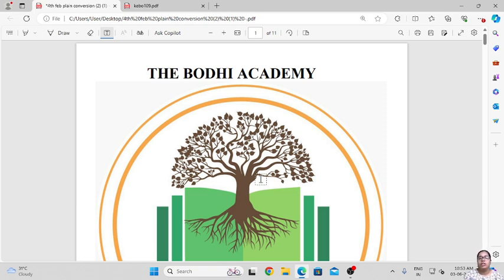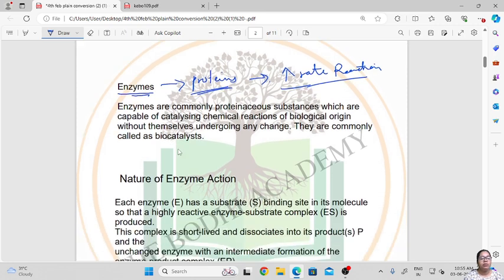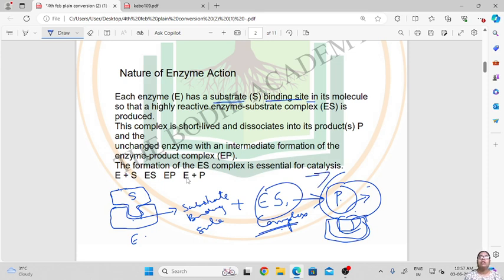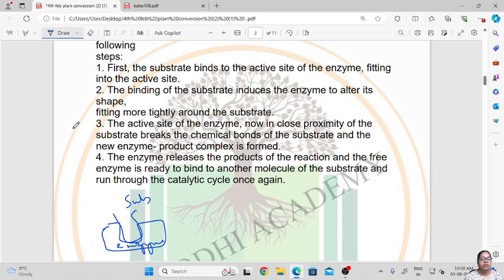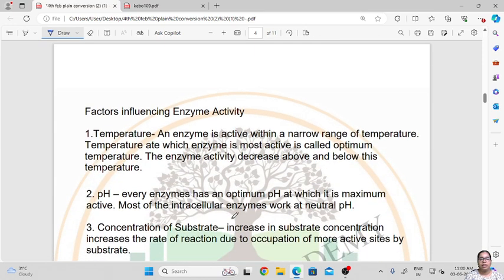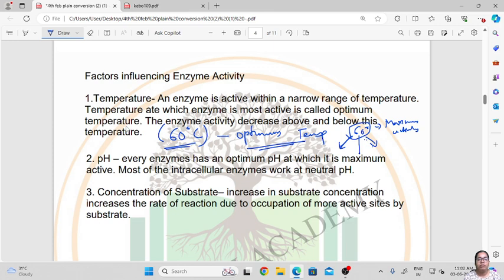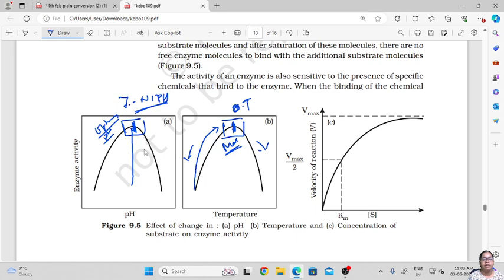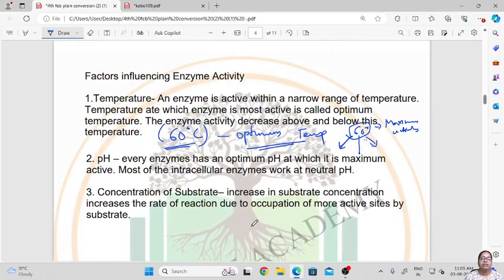GOA BOARD || CLASS 11 || BIOMOLECULES || PART 3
Let us learn about Chapter Biomolecules. This chapter begins by introducing the concept of biomolecules and their significance in biological processes. It covers a wide range of biomolecules, including carbohydrates, proteins, lipids, and nucleic acids, elucidating their structures, functions, and importance in living organisms.